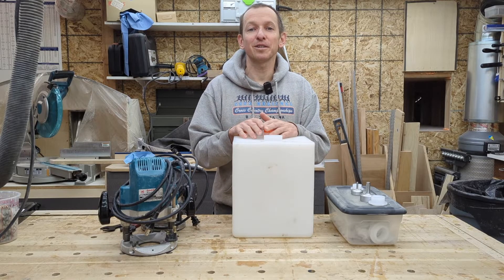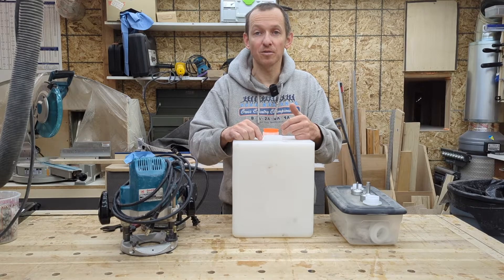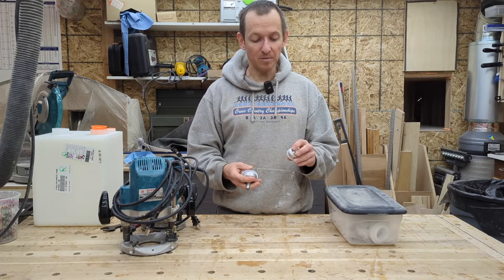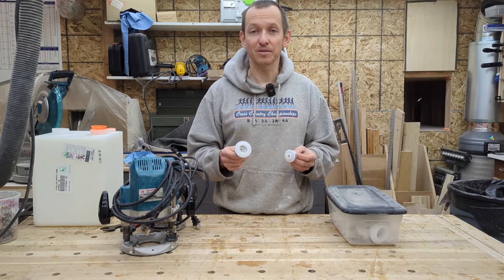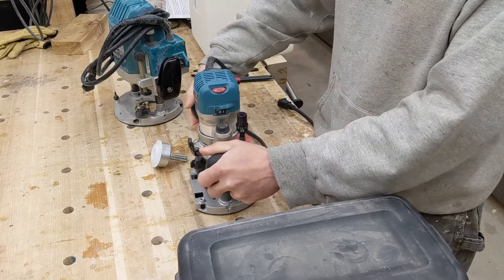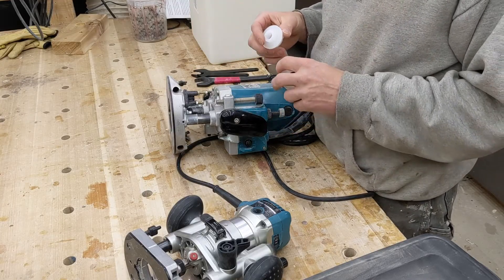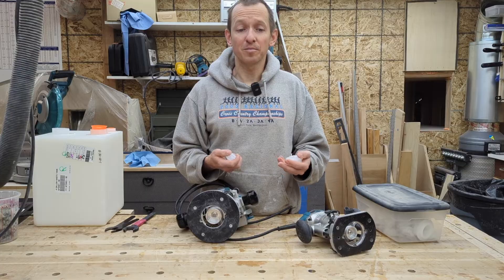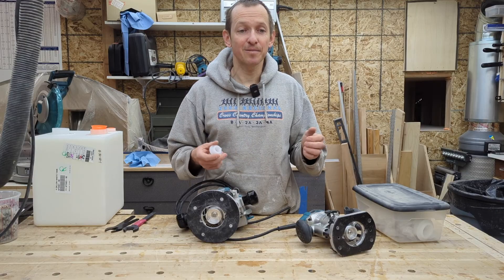Spin Welding Water Tank Fittings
I've found being able to install water fittings at custom locations critical to a durable, clean and compact water system.  Water tank companies use Spin Welding to install factory fittings, and this video covers how to do the same process if you want to install your own fittings.

The tanks shown in this video are being installed in a 2022 Mercedes Sprinter 4x4.  A more comprehensive plumbing video should be posted soon.

I purchased my Spin Welding drive tools and fittings from spinwelding.com.  You do need to contact them to place an order, but their prices were considerably cheaper than any other source that publishes their prices.

You'll also need a router, and one that can handle a 1/2" shank is necessary unless you are only installing small (1/2" NPT) size.  I've always had great luck with Makita routers so here is one I'd recommend

There are definitely cheaper routers, but as demonstrated the plunge base helps with stability, and for larger bits like these being able to dial the speed down with the variable speed option is very helpful.